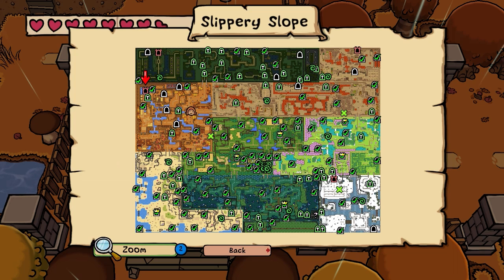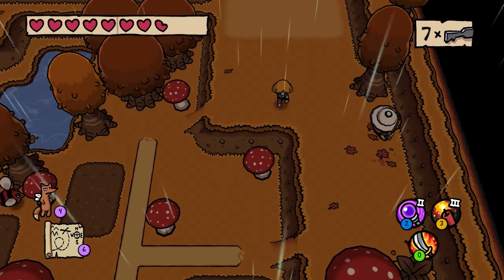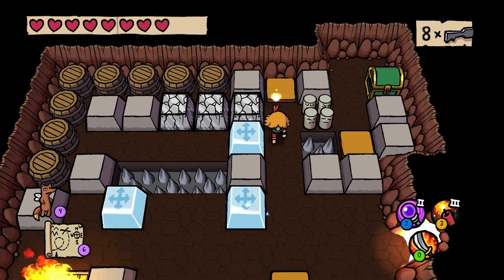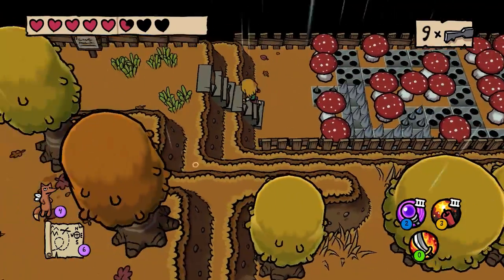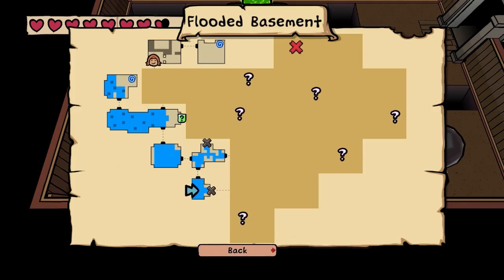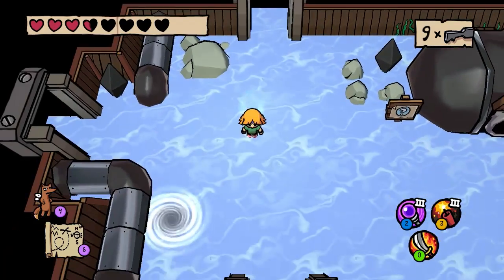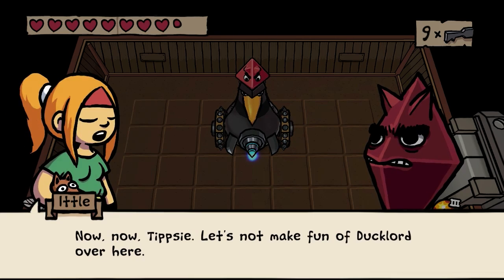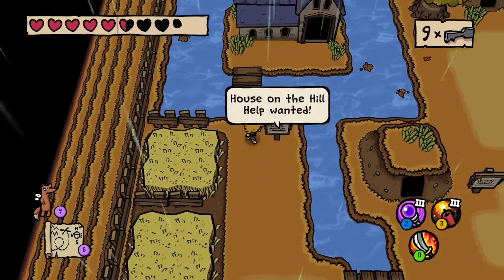Let's Play Ittle Dew 2 [11] Slippery Slope and Flooded Basement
So I discovered that staying in the corner makes it very difficult to dodge. In fact, standing still at all made it difficult to dodge, so instead I started circling him. I tried keeping my distance and listening to the sound he makes to determine his attack but I just couldn't get my brain to associate one with the other. In the end I found getting in close and looking at him was best. It still took a long time for by brain to associate the pose with the attack, but I was starting to get it down at the end. I was also just starting to get down how to dodge the one attack that gave me the most trouble, and I imagine after another fight or two I'd have had that down pretty well.